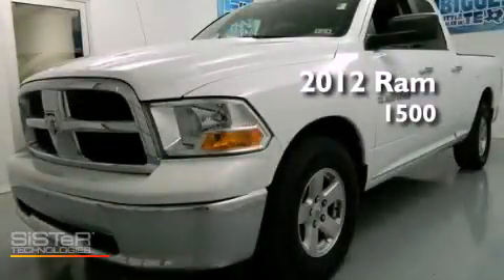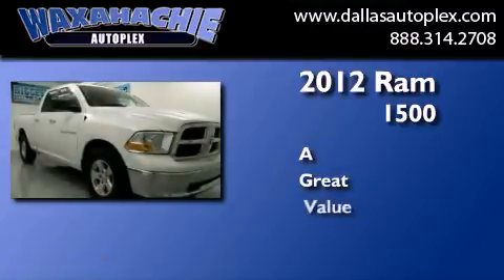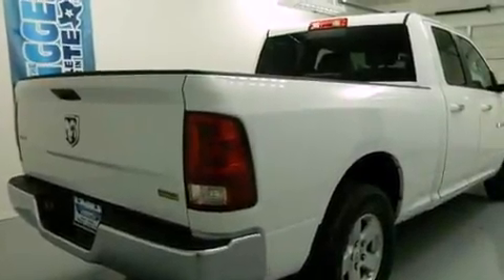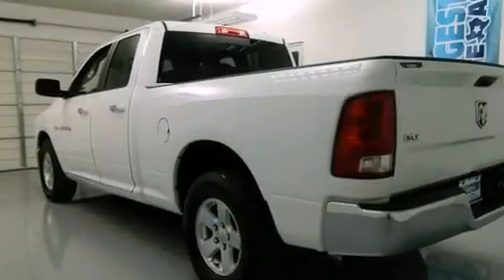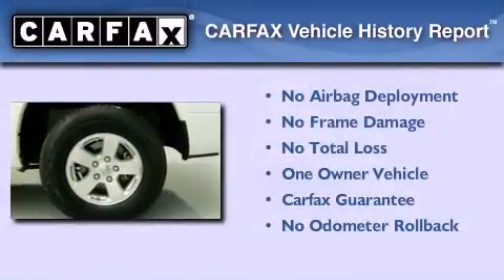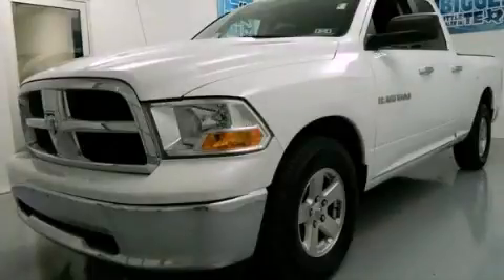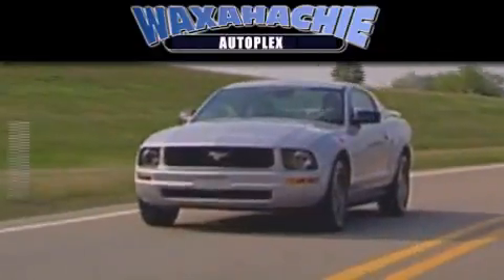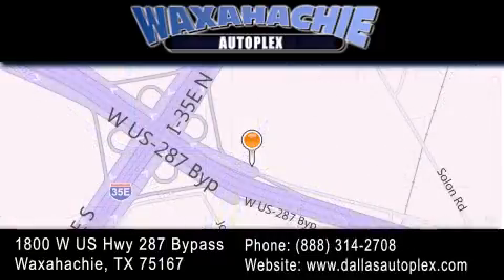2012 Ram 1500 Dallas TX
Year : 2012
 Make : Ram
 Model : 1500
 Engine : V8 Flex Fuel 4.7L
 Trans . : 6-Spd Automatic
 Exterior : White
 Miles : 24,590
 Interior : Gray
 Stock : TD1424

 1800 W. US Highway 287 Bypass

 2012 Ram 1500 Waxahachie TX